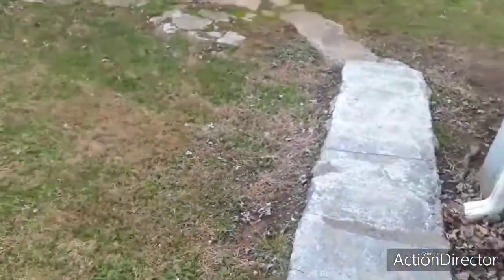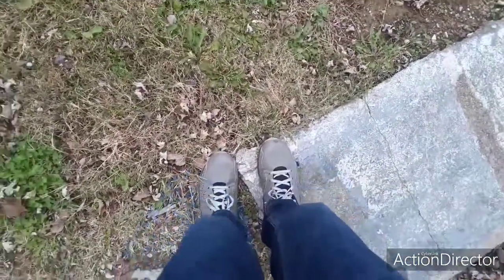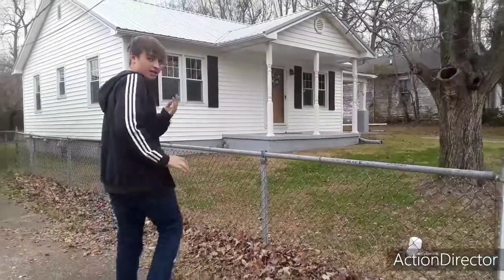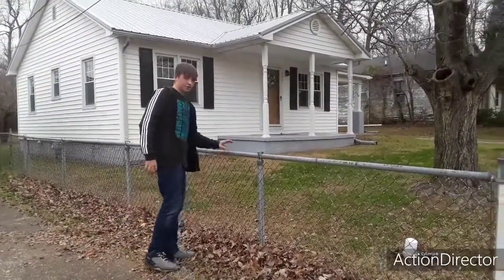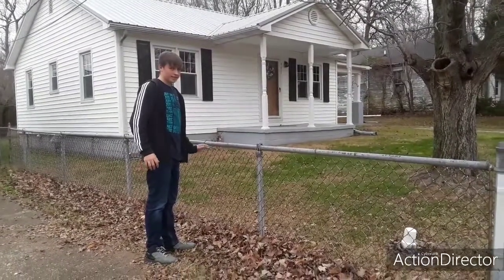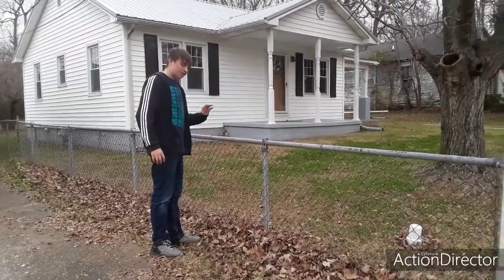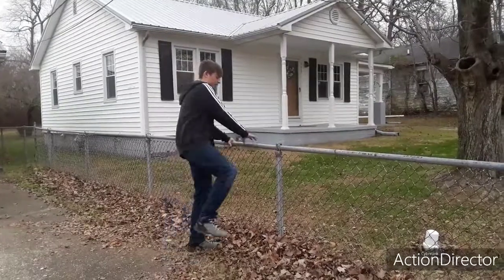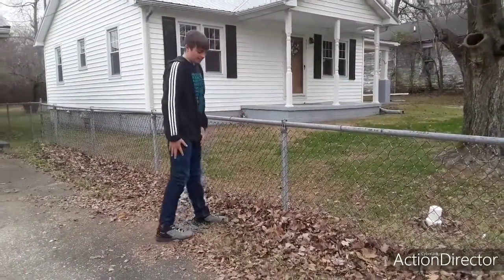Jumping over a fence without hands...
Let's just forget that this ever happened.